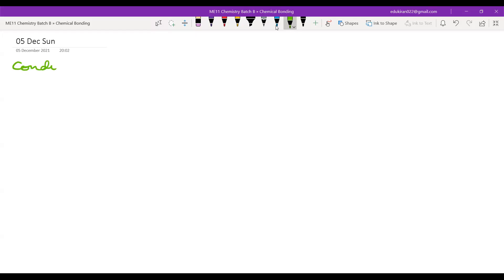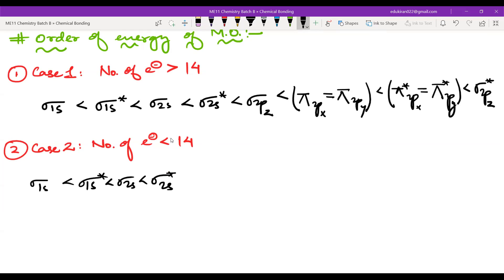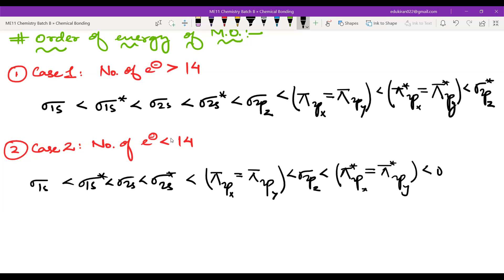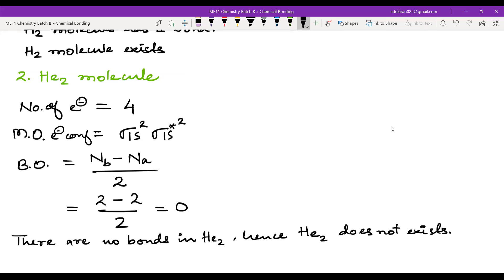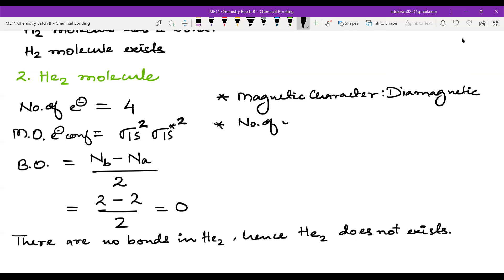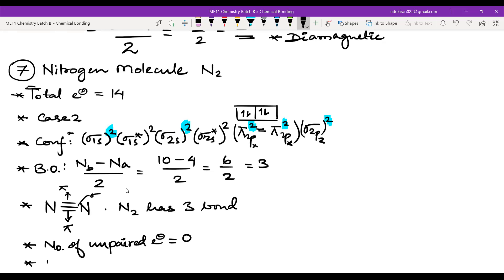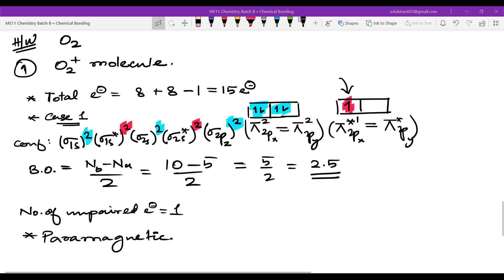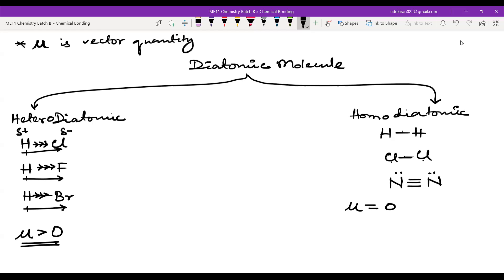Learnivio | Conditions for combination of A.O (LCAO) | Chemical Bonding | Lec 13 | ME-B | 05-12-2021